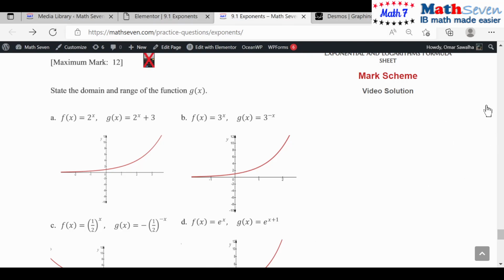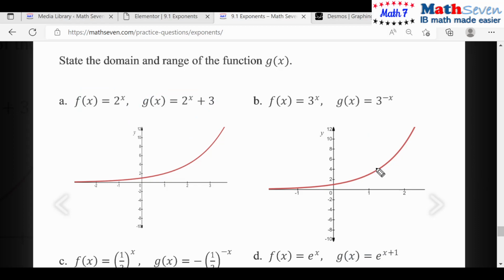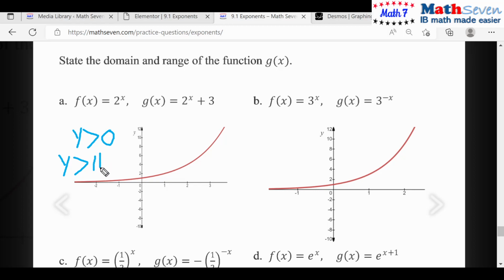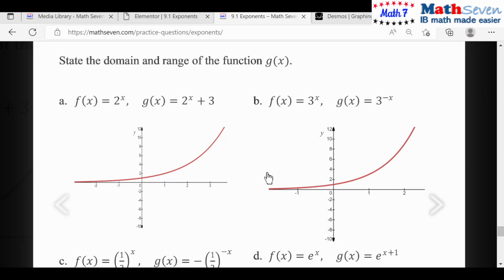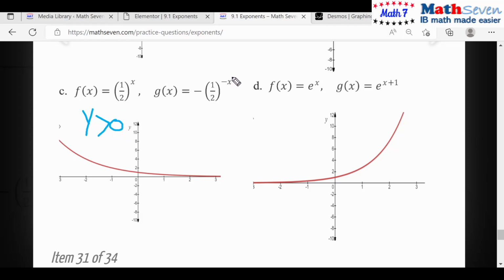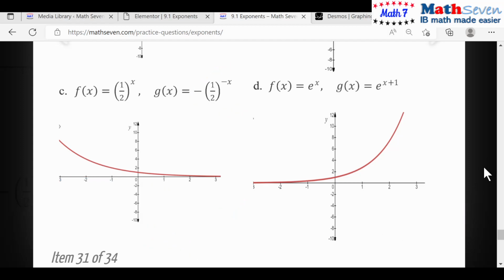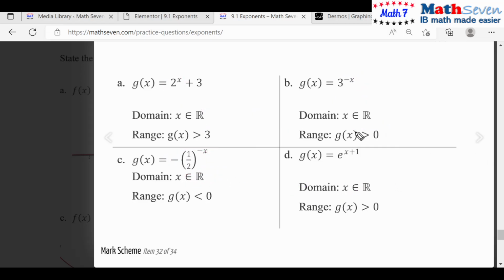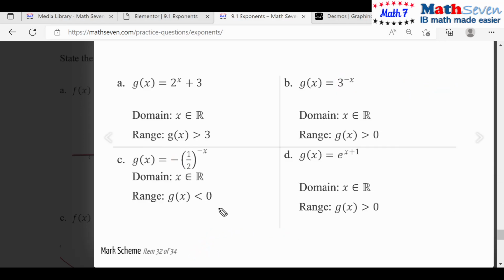IB IBDP Math SL ch9sec1q16